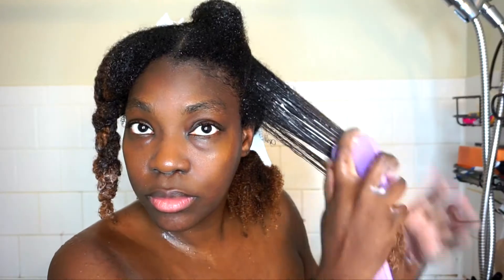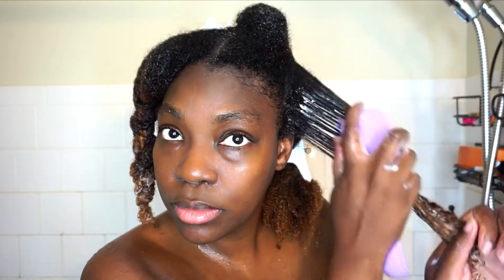Perfecting Wash Day on Type 4 NATURAL HAIR | STEP 2: Conditioners!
Hey Huns!

In this video It’s all about the conditioners. Ill be showing you all a demo of how I like to condition my hair and sharing some of my favorite conditioners.

 ~Taya

As I am Coconut Cowash Cleansing Conditioner
Olive Oil Vegan Conditioner Hydrate Revive
Herbal Essence Hello Hydration Conditioner
TRESemmé Conditioner Color Revitalize
Aussie Moist 3 Minute Miracle Conditioner
Trader Joe's Nourish Spa Moisturizing Conditioner
Tangle Teezer The Ultimate Detangler Brush

Questions??…post them in the comments below.

I N S T A G R A M:
lifestylebytaya

T W I T T E R:
lifestylebytaya

wash day routine conditioners nubian heritage trader joes as i am tresemme aussie moist herbal essence co wash detangle slip curls coils 4a 4b 4c hair serum moisture length retention healthy hair hair journey hair regimen black beauty